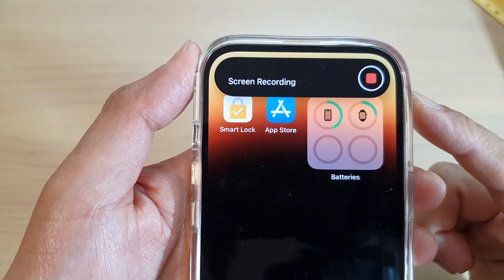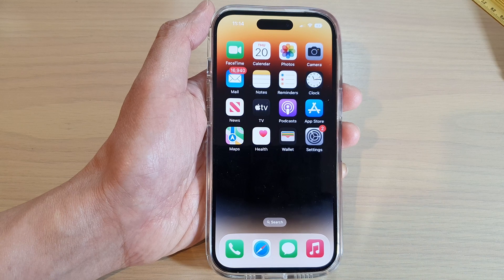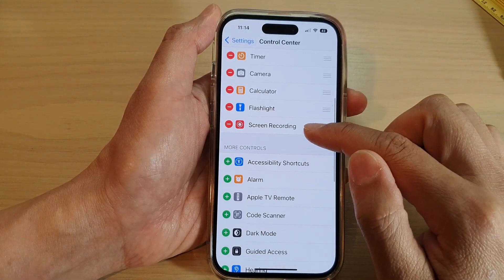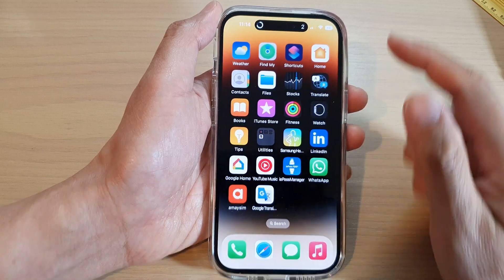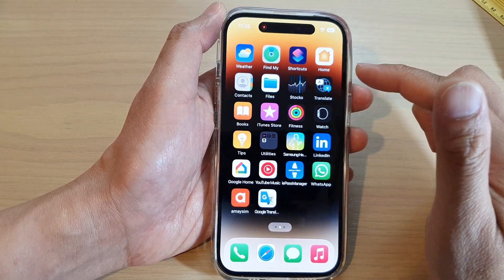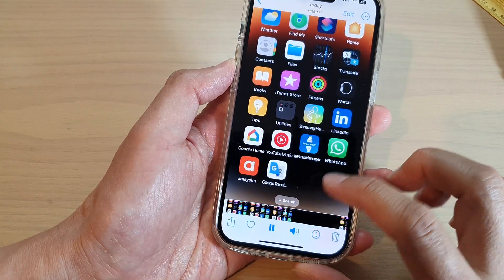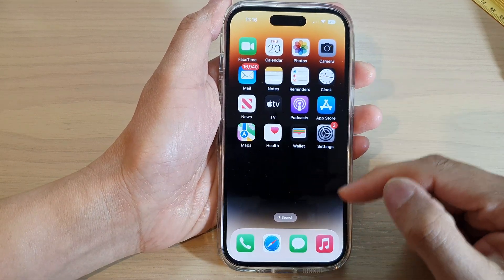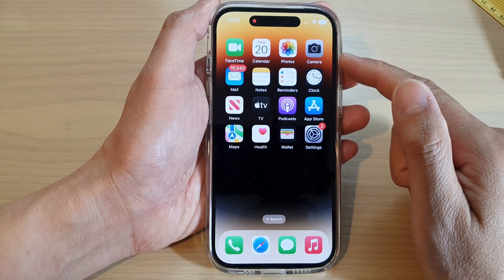iPhone 14's/14 Pro Max: How to Take a Screen Recording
Learn how you can take a screen recording on the iPhone 14/14 Pro/14 Pro Max/Plus.